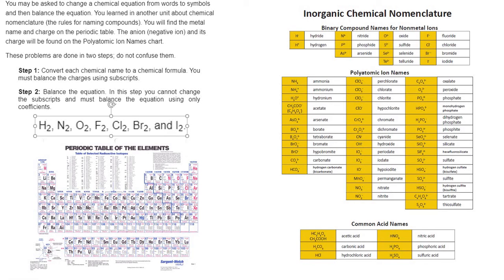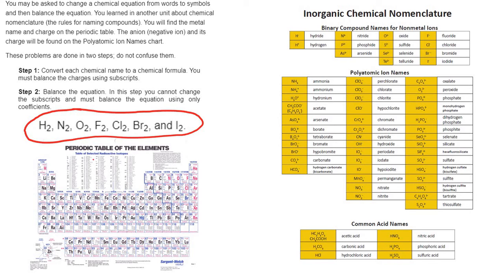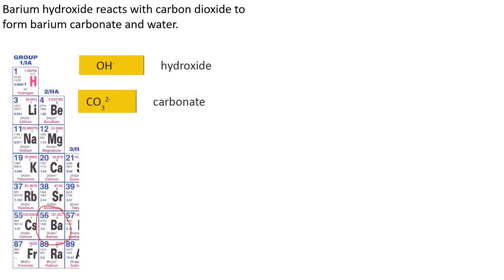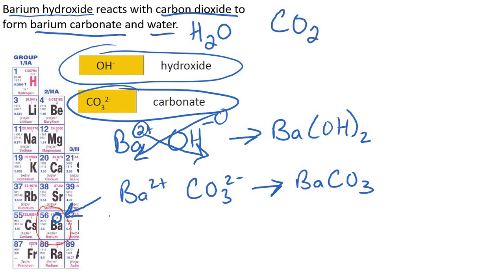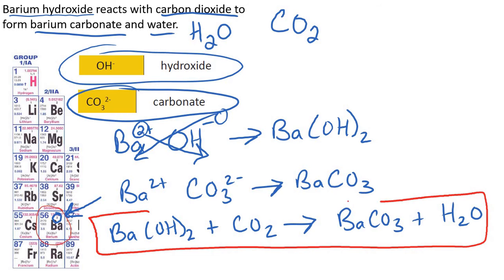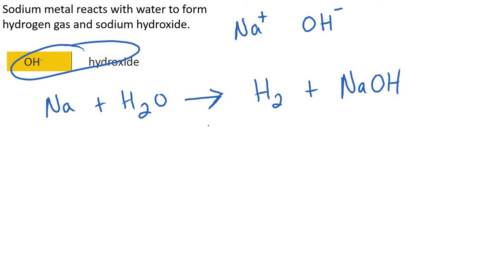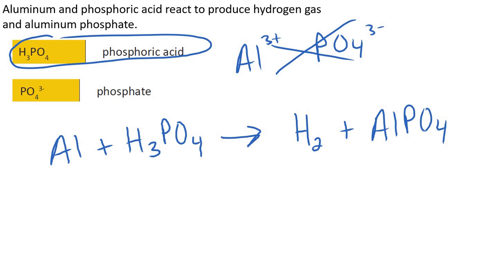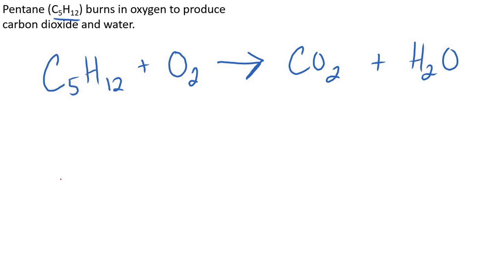Chemical Reactions and Equations Help